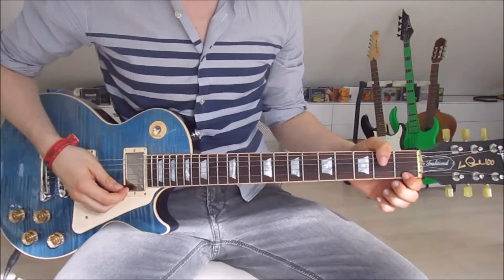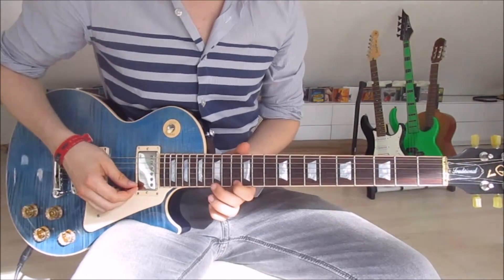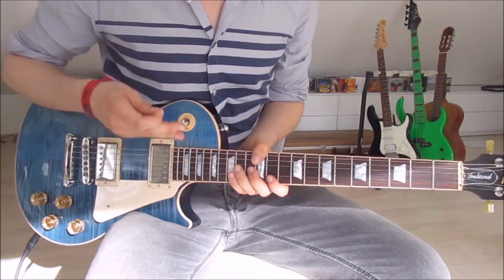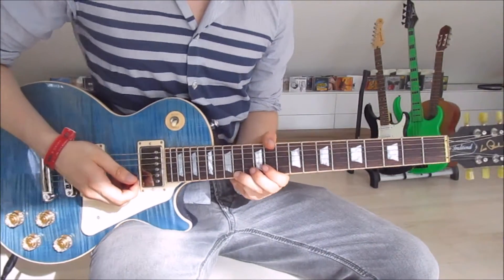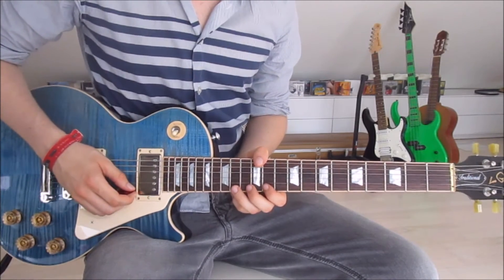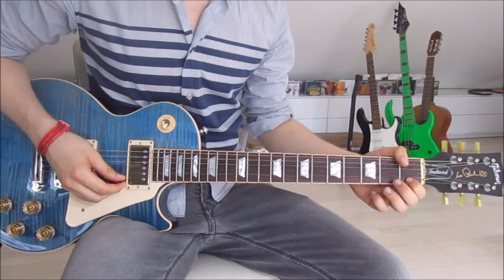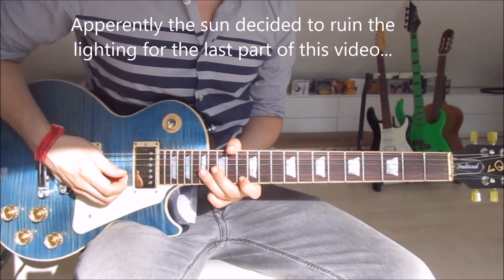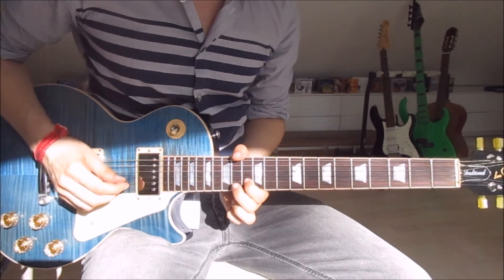Red Hot Chili Peppers: The Hunter (GUITAR LESSON/TUTORIAL#242)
Do you wanna Learn how to play "The Hunter" by the Red Hot Chili Peppers? Well you are in the right place! SO LET'S JUMP RIGHT IN!